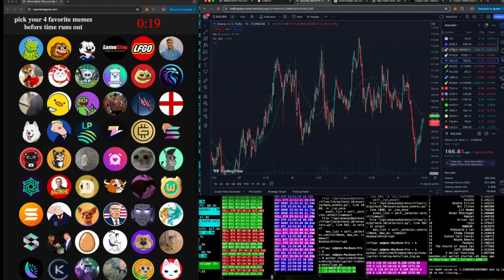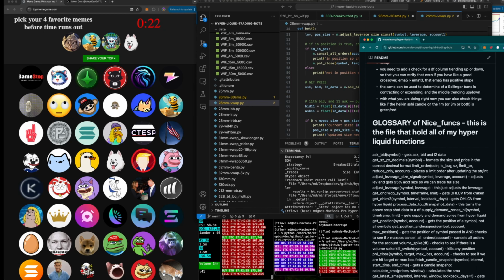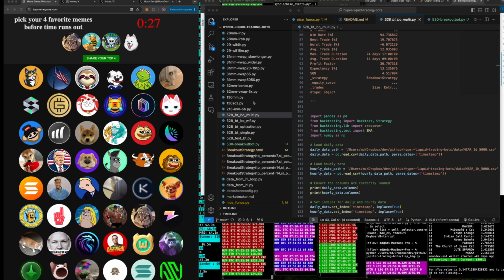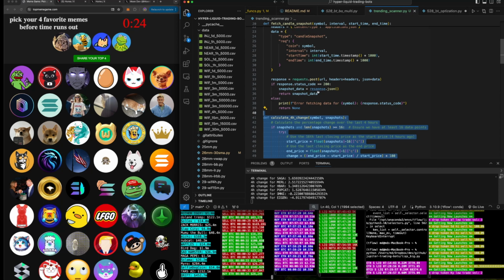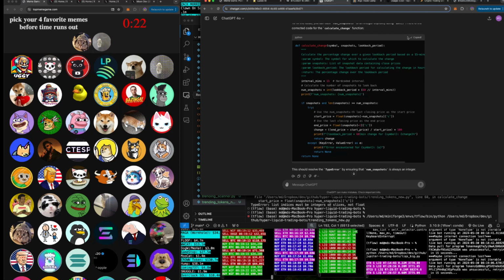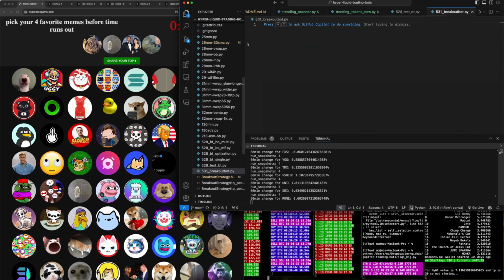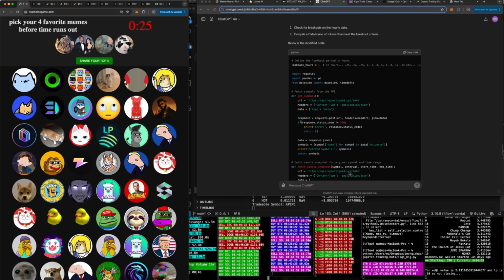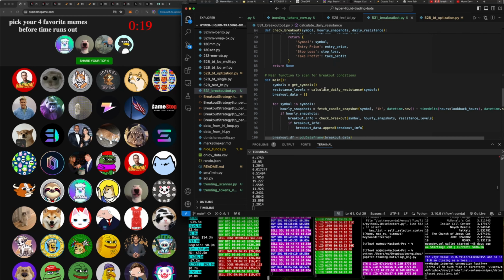Breakout Alerts: The Bull Market Bot You Need to Know!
Tune in to see how my Bull Market Breakout Bot identifies the hottest trading opportunities and gives you an edge in the market! @moondevonyt